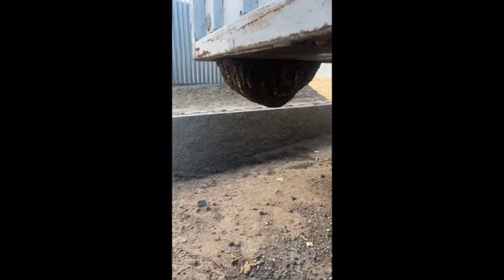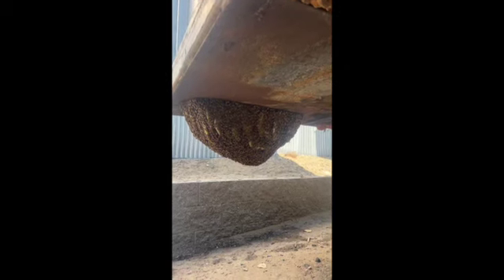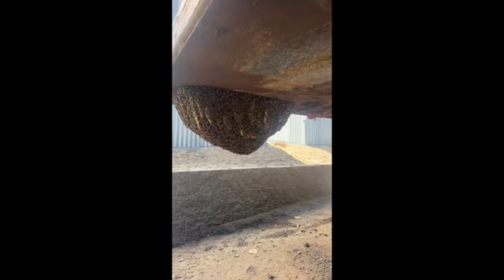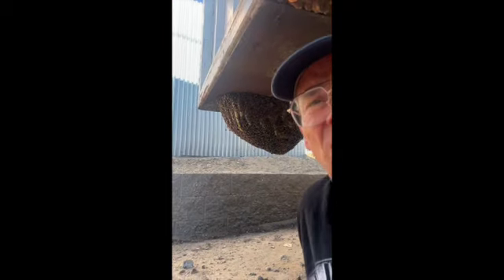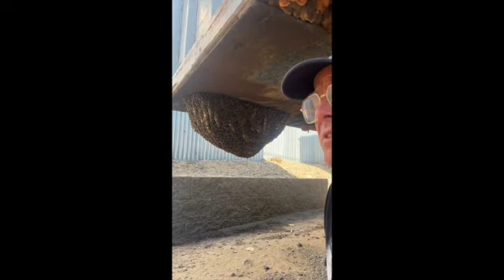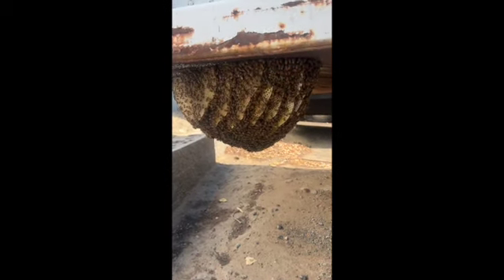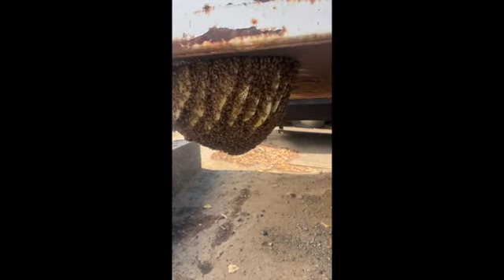huge colony bee rescue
Friends called me to extract a 5 year old honey bee colony. Bonus: new music from John Schroeder: Jettison